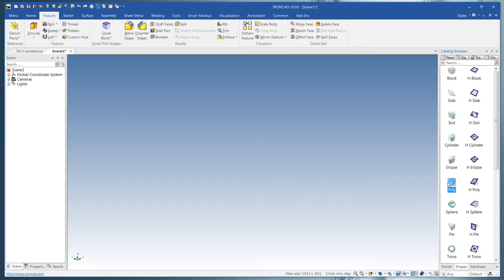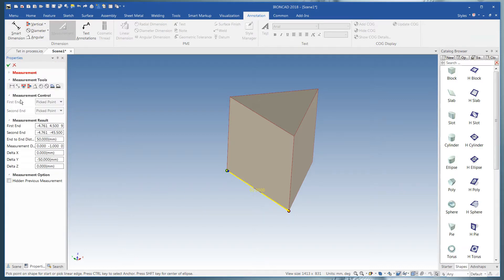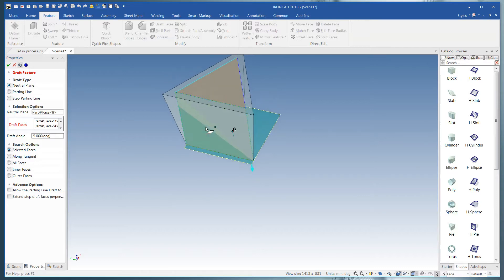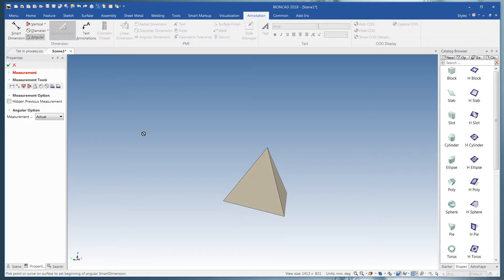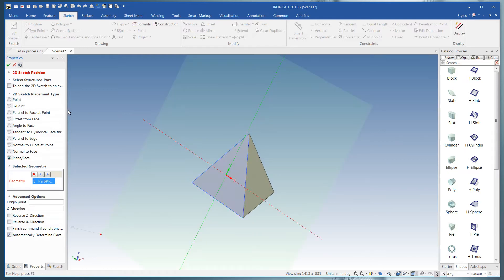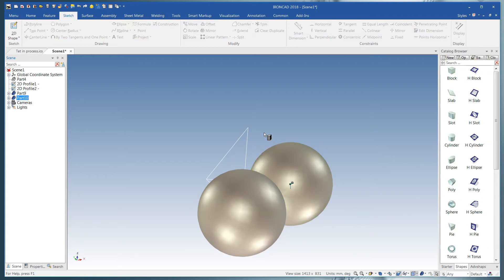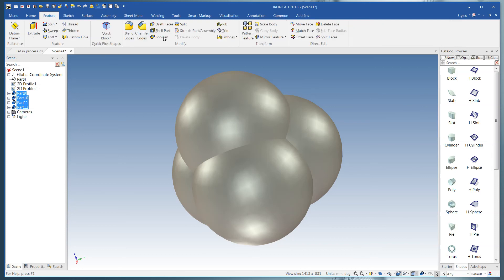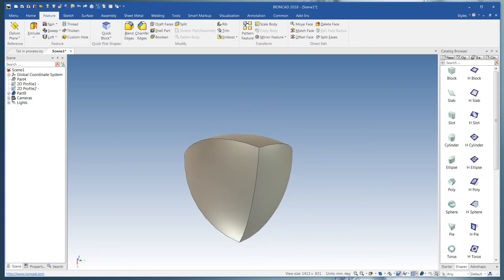Creating a Tetrahedron in IronCad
Create a Tetrahedron and a Reuleaux Tet in IC